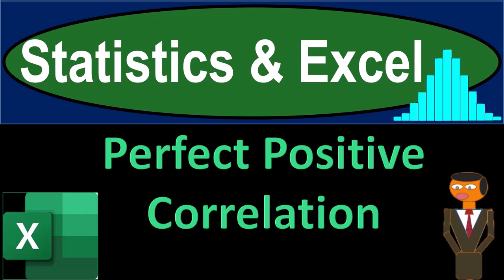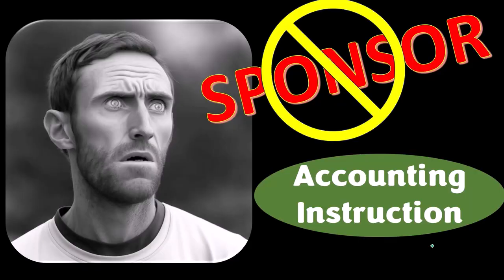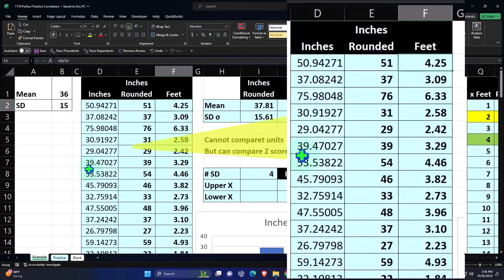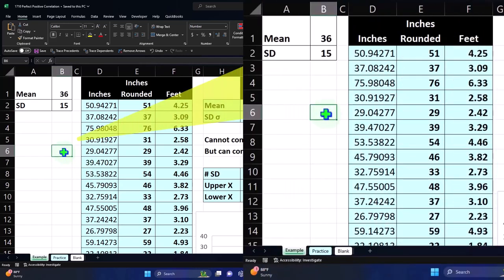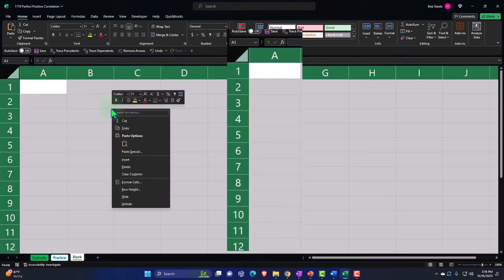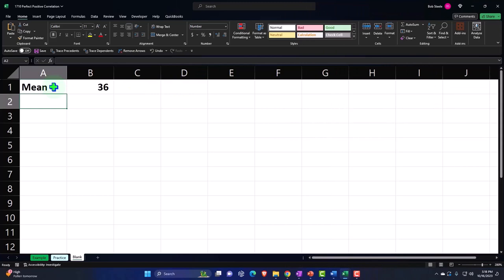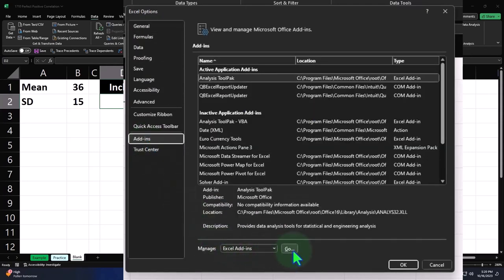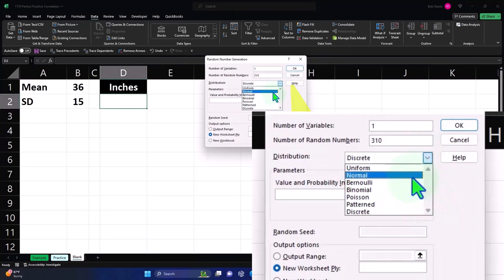Perfect Positive Correlation 1710 Statistics & Excel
Perfect Positive Correlation
Statistics & Excel
📊 Master Excel and transform numbers into insights! This tutorial unlocks the power of Perfect Positive Correlation, guiding you through creating and interpreting data sets that move in harmony. Whether you're an accountant, data analyst, or simply love crunching numbers, this video is tailored for you! 📈

💼 Embrace the number-crunching journey with our custom-designed "Trust Me, I'm an Accountant" merchandise. Flaunt your data prowess and let the world know that for you, Excel is more than a tool—it's a canvas for creativity. 🖌️